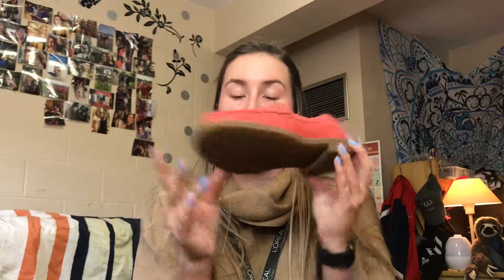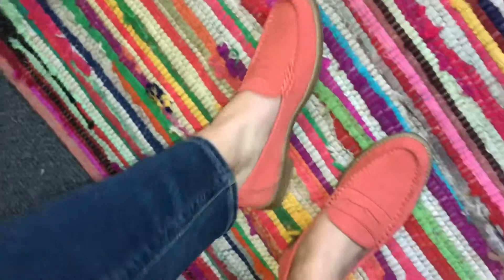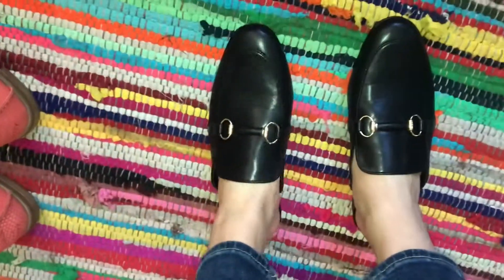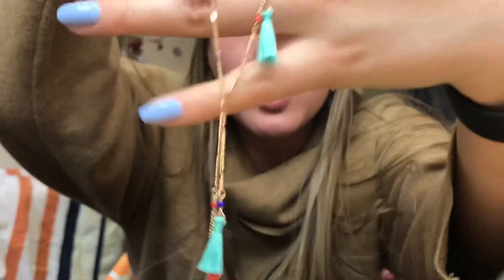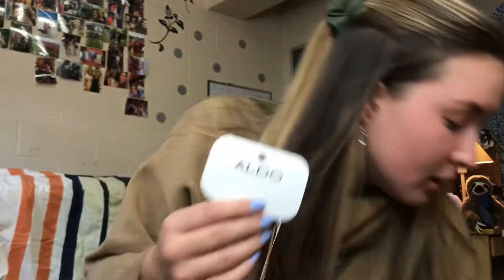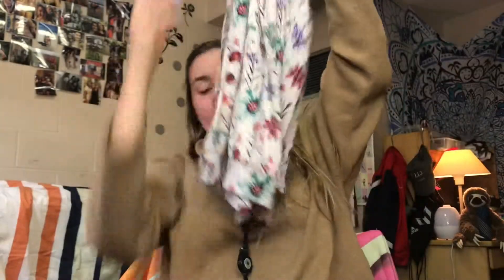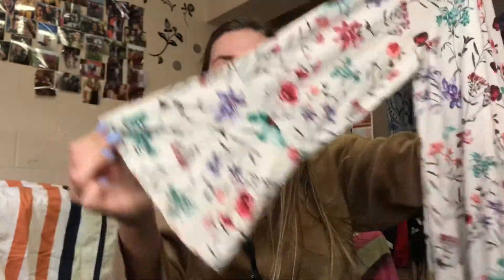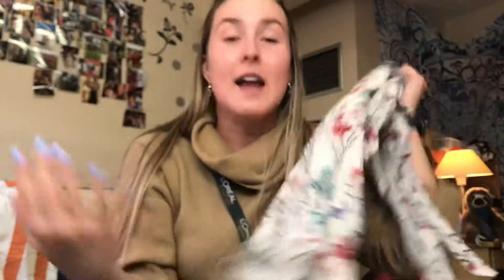Quick OUTLET MALL *business casual* HAUL [Aldo, Loft, Lucky]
Helllllo lovelies!

Thanks for coming to my channel! This is a quick try on haul from my trip to the Jersey Shore outlets this weekend. Since starting my job, I have been obsessed with business casual finds! I am really trying to step up my game.

I appreciate you & I hope you enjoyed. Please leave a comment saying hi & lmk what you’d like to see next ! 🤩

xoxo,
brooke erin

[21 years old, filmed using iPhone 7, edited with iMovie, senior in college]

Sperry Penny Loafers (says red but I thought they were more “coral”!)

Here is the tie cuff pants that I described from Ann Taylor! On sale for $32!